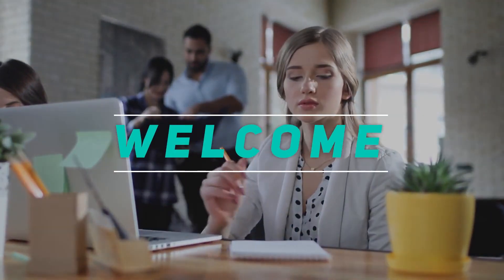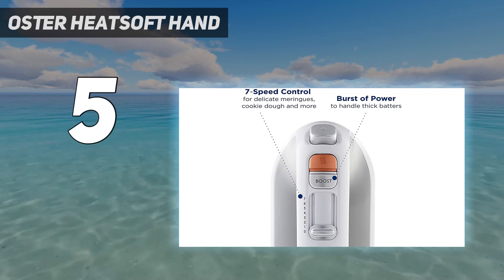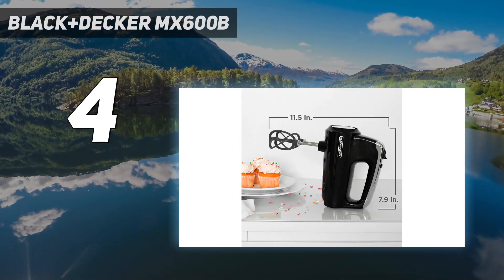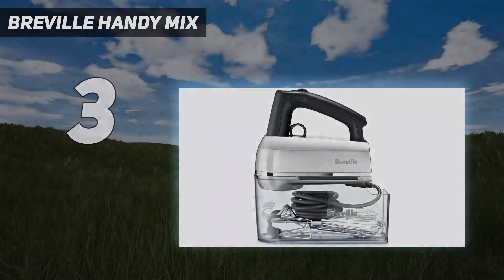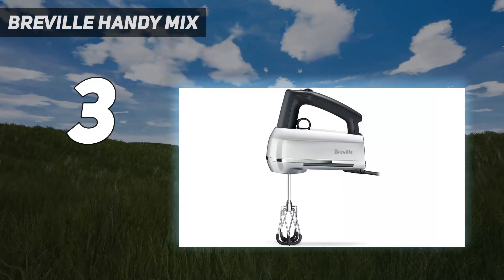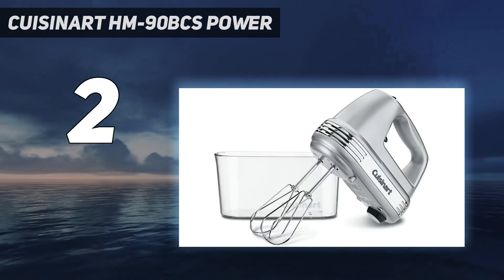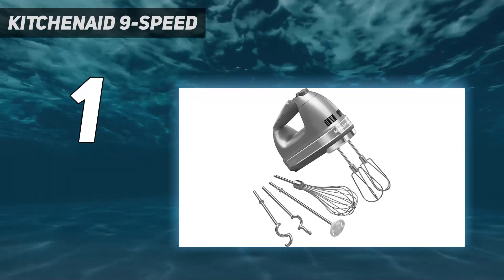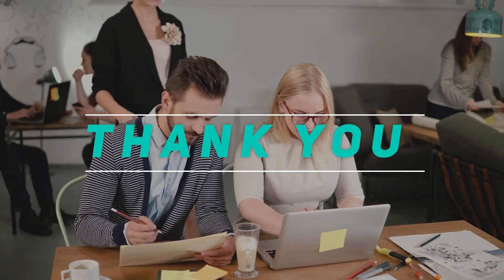Top 5 Best Hand Mixer 2023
"Here is the Updated Prices of the Best Hand Mixer in 2023!

Things that we mentioned in this video:
1. KitchenAid 9-Speed - B00CPSRE4U
2. Cuisinart HM-90BCS Power - B003922L12
3. Breville Handy Mix - B00XBOXUWC
4. BLACK+DECKER MX600B - B07G3N1PQS
5. Oster HeatSoft Hand - B07FMHHRWJ"